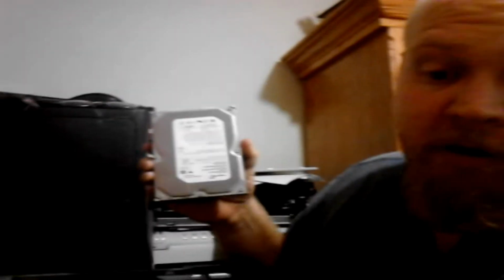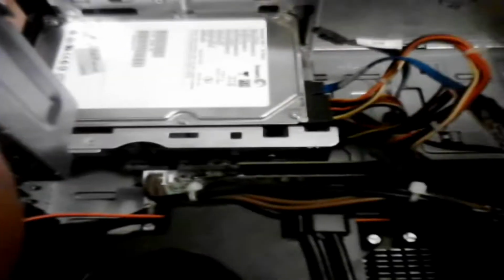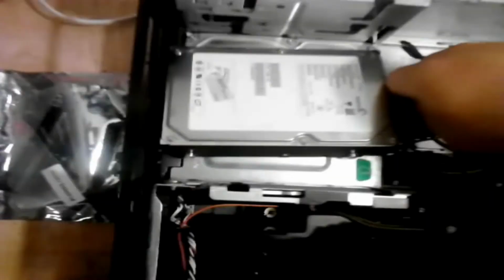Road To A Better Computer (More Ram and HDD)